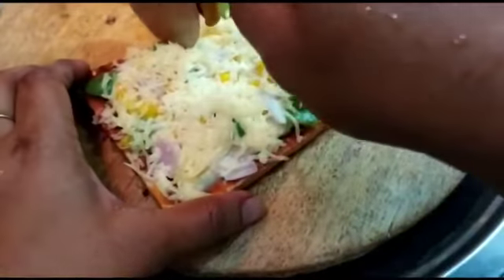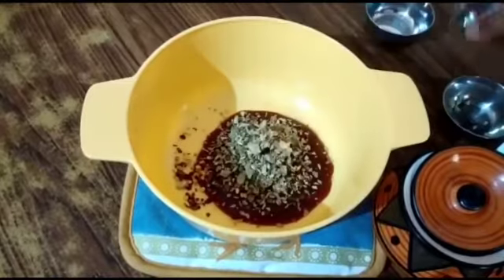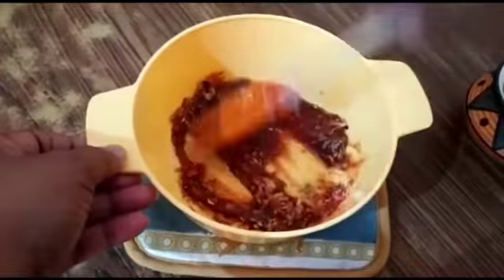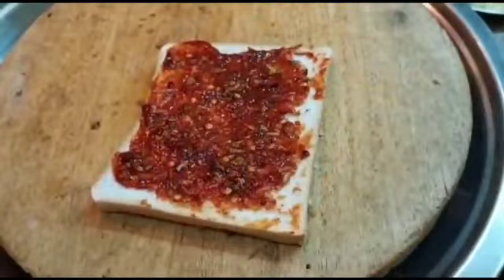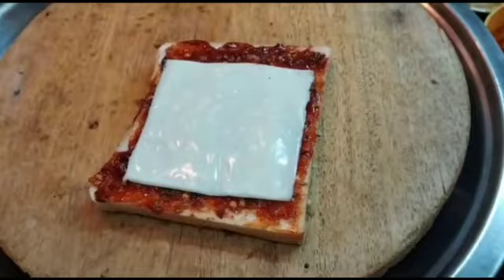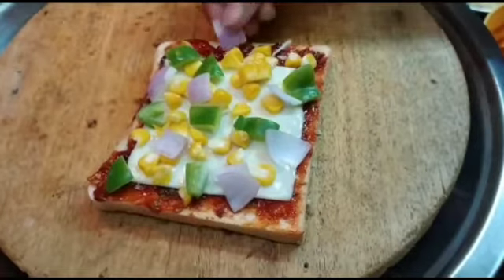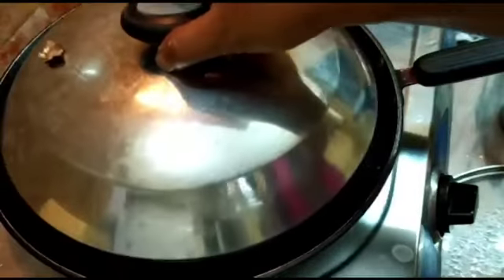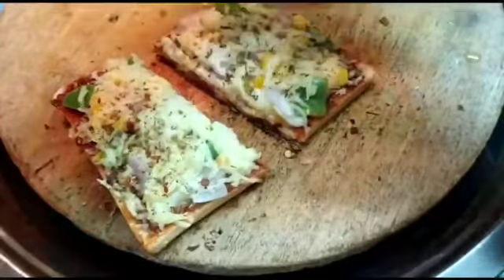Bread Pizza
A scrumptious pizza with a twist - Bread pizza. A definite hit, not just with children but with all age groups. A unique pizza prepared just for you from Bhuvanam. Do try it and send your valuable comments to us.